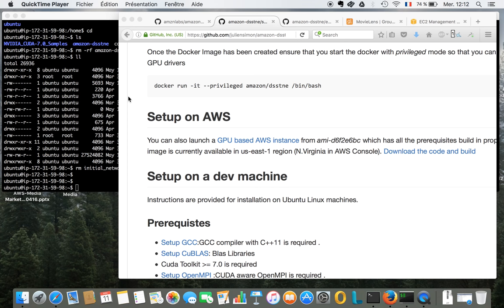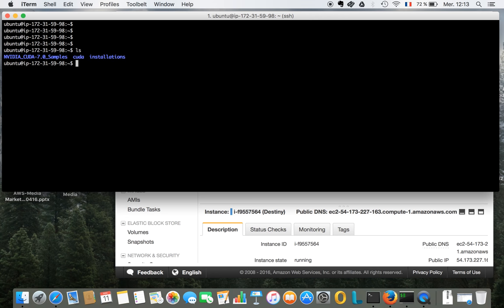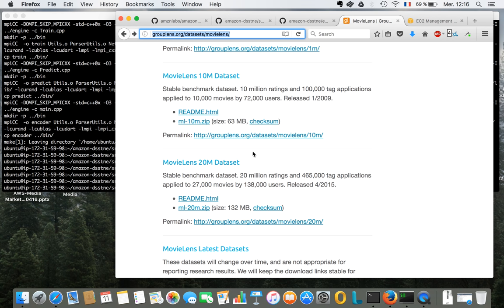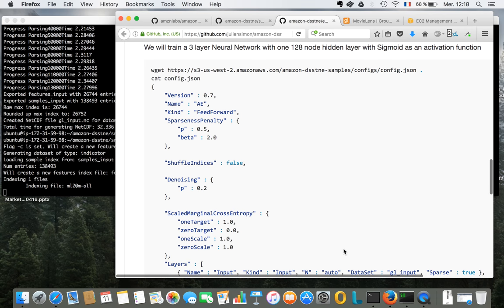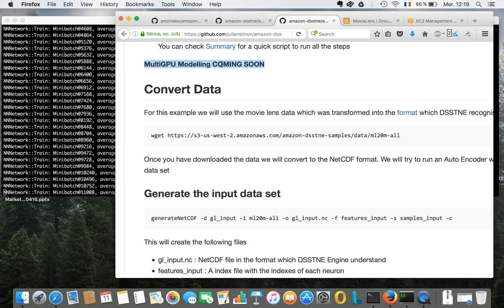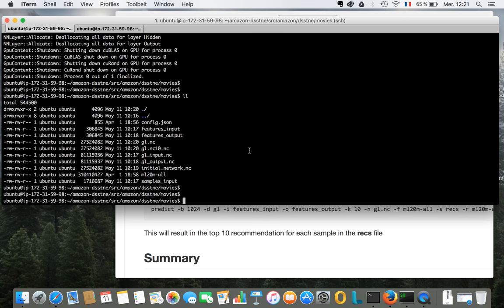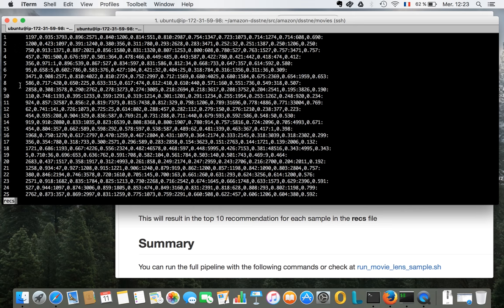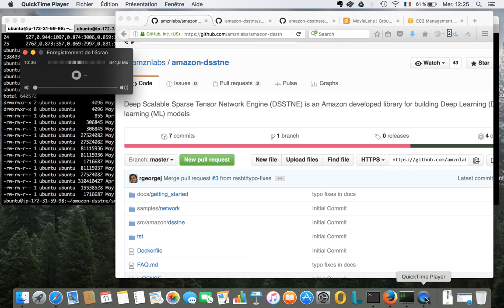Amazon Deep Scalable Sparse Tensor Network Engine (DSSTNE)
Quick demo of Amazon DSSTNE (pronounced 'Destiny), an open source software library for training and deploying deep neural networks using GPUs. Amazon engineers built DSSTNE to solve deep learning problems at Amazon's scale. DSSTNE is built for production deployment of real-world deep learning applications, emphasizing speed and scale over experimental flexibility.